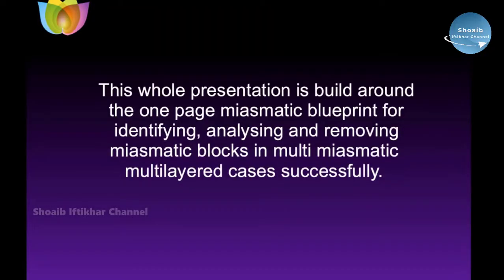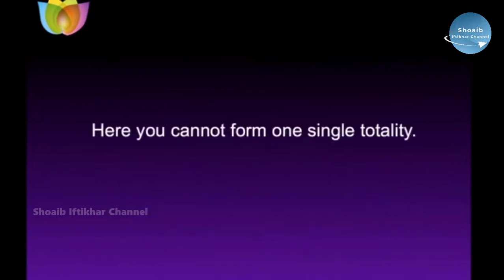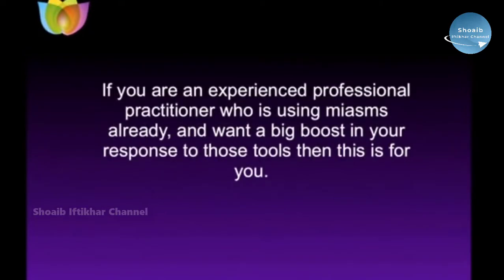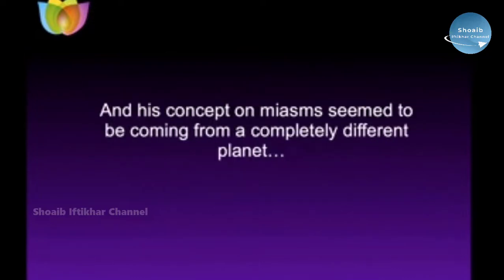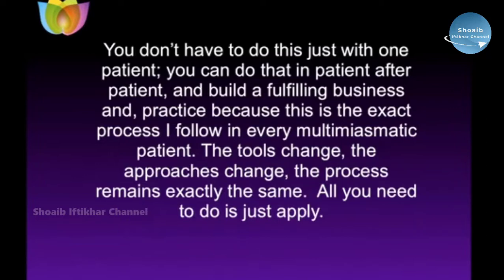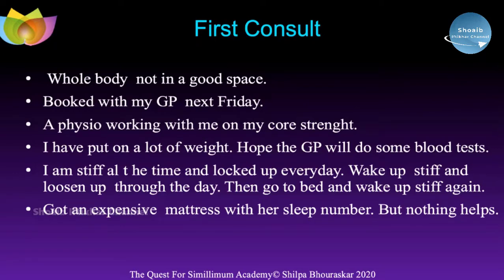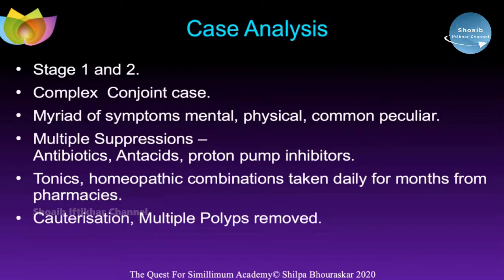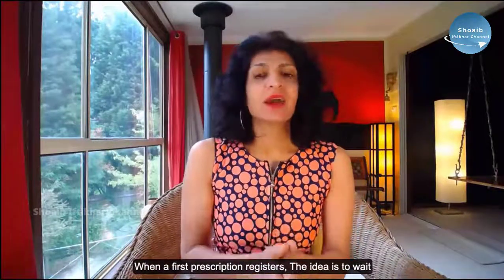Hahnemann Miasmatic Approach | Shilpa Bhouraskar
The theory of miasms originates in Hahnemann's book The Chronic Diseases which was published in 1828, around the same time that he decided to fix 30c as the standard potency for all homoeopaths. He declared that the theory was the result of 12 years of the most painstaking work on difficult cases of a chronic character combined with his own historical research into the diseases of man.

The three miasms given in that work are held to be responsible for all disease of a chronic nature and to form the foundation or basis for all disease in general. This latter aspect was then to receive considerable amplification from Kent. Kent was also able to clearly identify those remedies that relate to each miasm.

Though now generally accepted by most homeopaths without question, at the time, the theory was generally greeted with disbelief and derision from all but the most devoted followers. This can be explained in part by the primitive nature of medical science at that time, which was not really very willing accommodate any theory for the origin of disease, least of all such a grand and all-embracing one.

The word miasm means a cloud or fog in the being. The theory suggests that if 100% of all disease is miasmatic, then 85% is due to the primary and atavistic miasm Hahnemann called Psora. The remaining 15% of all disease he held to be either syphilitic or sycotic, being derived from suppressed Syphilis or suppressed Gonorrhoea. Hahnemann unlike Kent later attached no moral dimension whatsoever to the sexual nature of the two latter miasms. Kent of course, emphasised this a great deal. Which is hardly surprising in the somewhat Puritanical atmosphere of nineteenth century small town America.